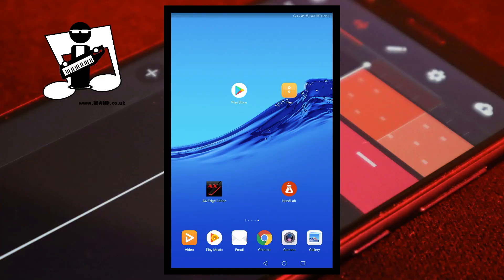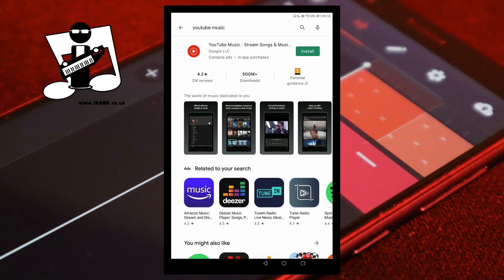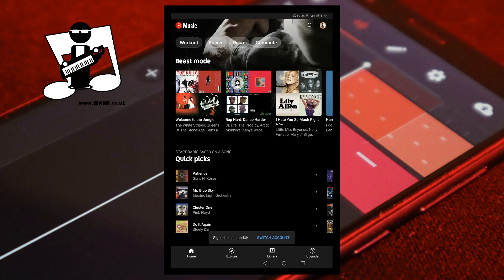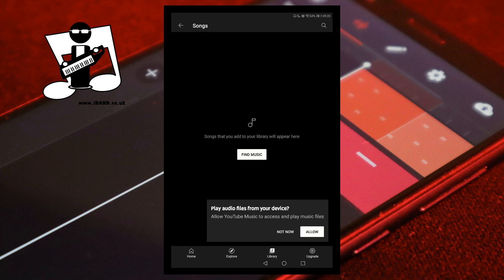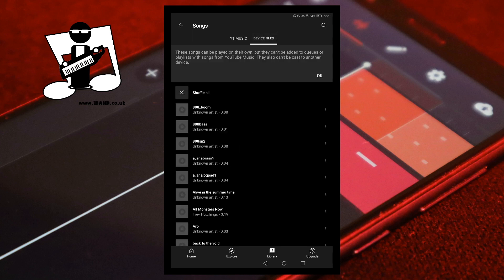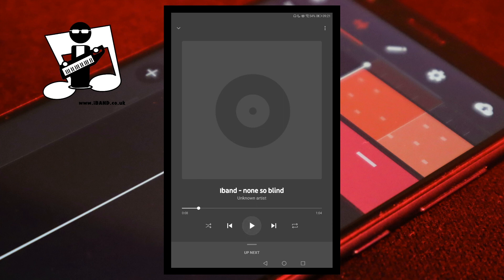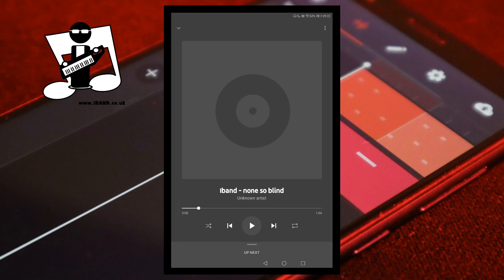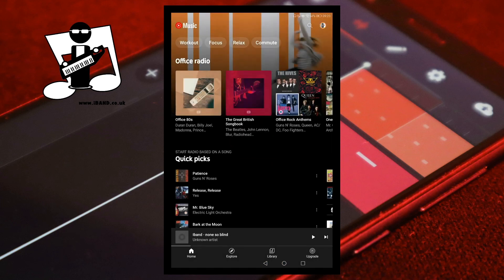How to play m4a audio files on Android devices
Quick guide to installing and playing m4a audio files on the YouTube Music App. Some Android devices do not have a default m4a audio player, so here is how to play m4a audio files on any Android device using the YT Music app.